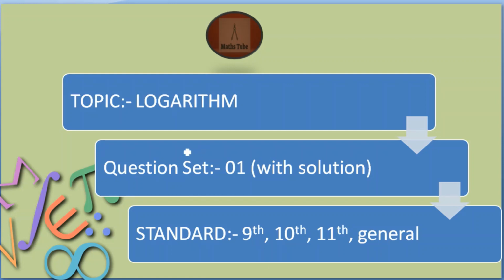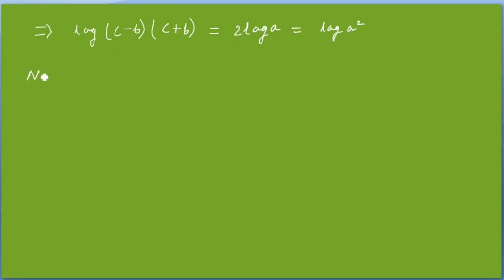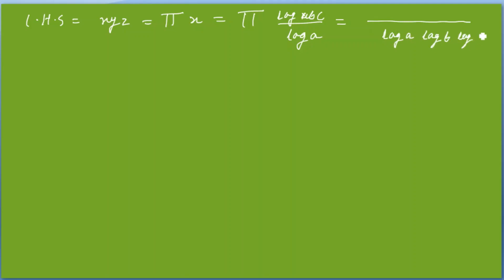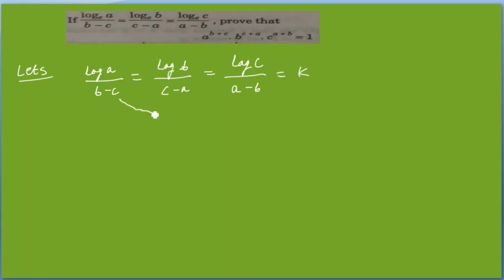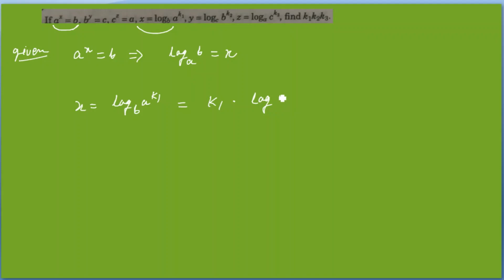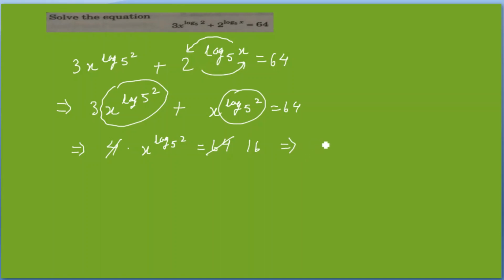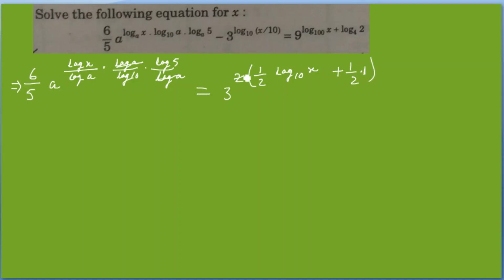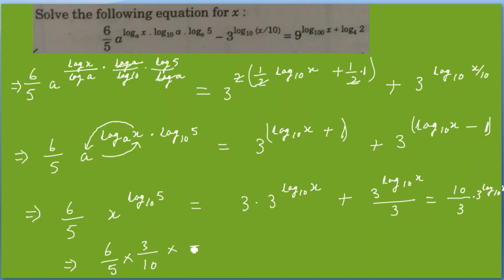Logarithm Question Part 01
there are 6 questions from logarithm that you must try